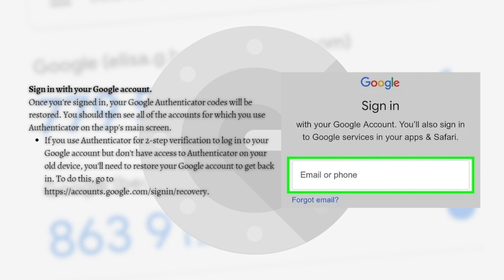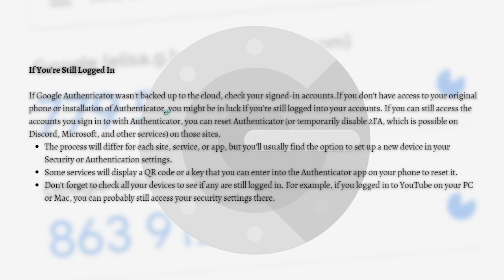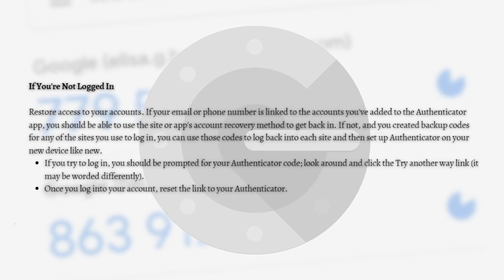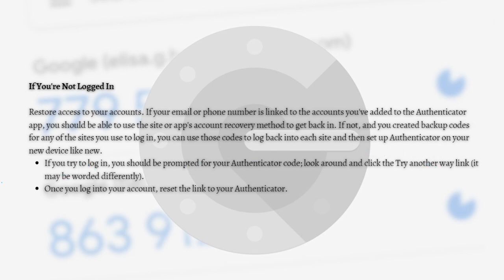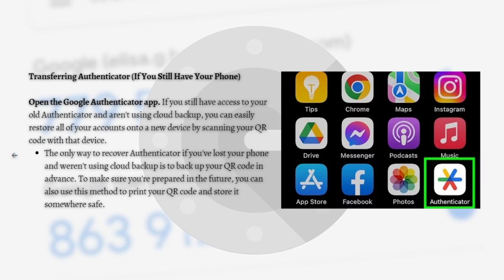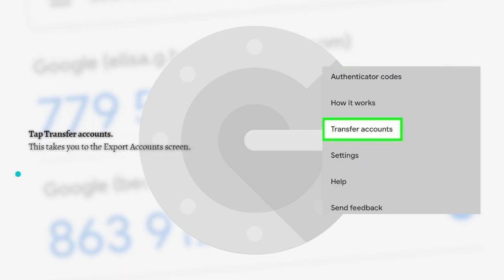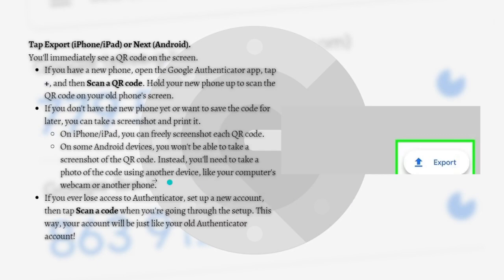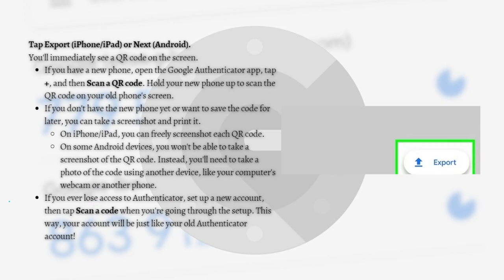How To Restore Google Authenticator On A New Phone (2024 Guide)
Learn How To Restore Google Authenticator On A New Phone. This video will show you how to restore google authenticator on new phone. If you're wondering how to restore new phone google authenticator this is for you.